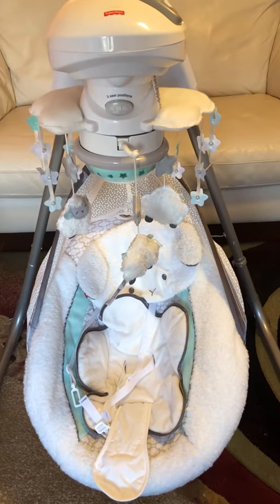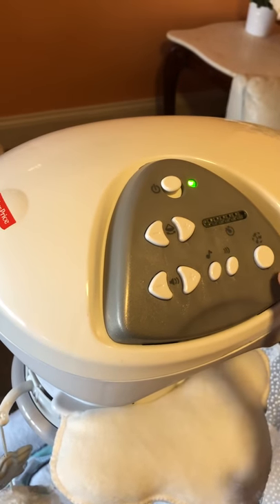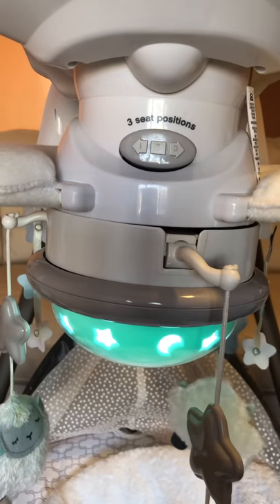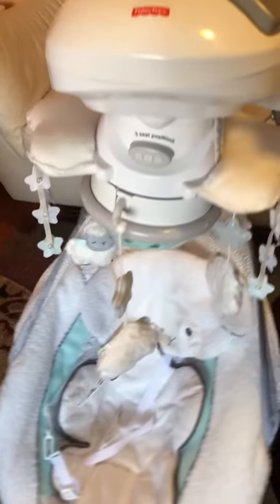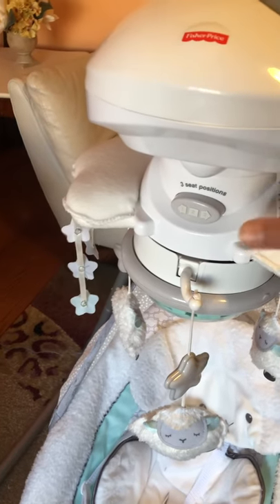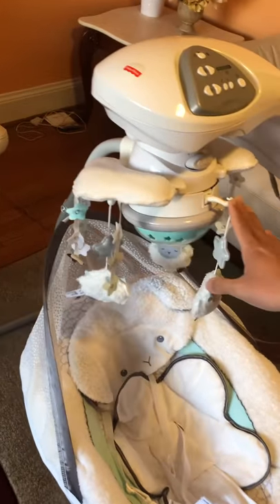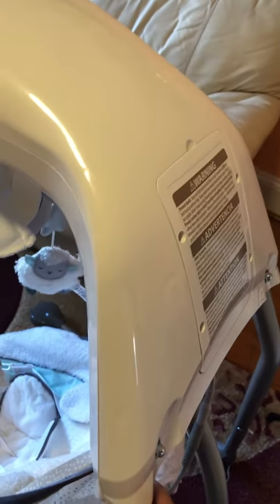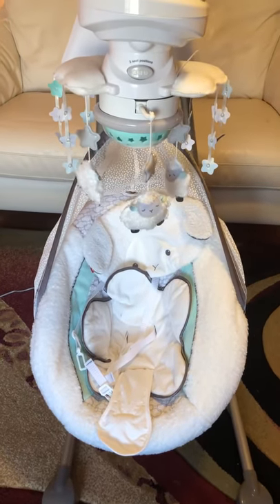Fisher price swing review